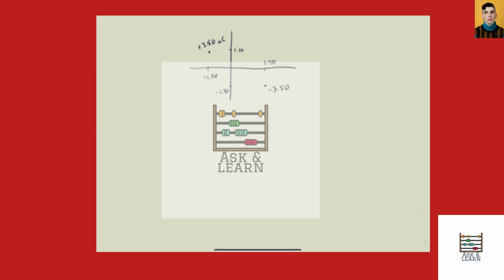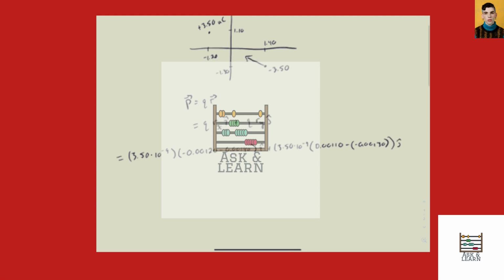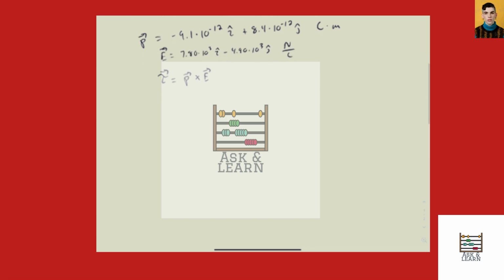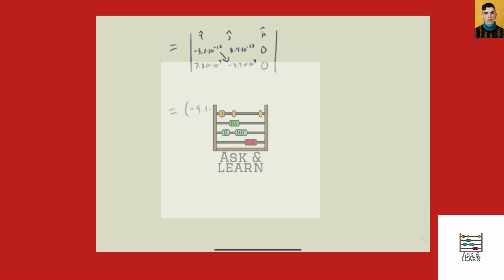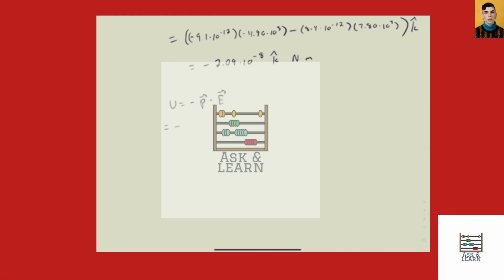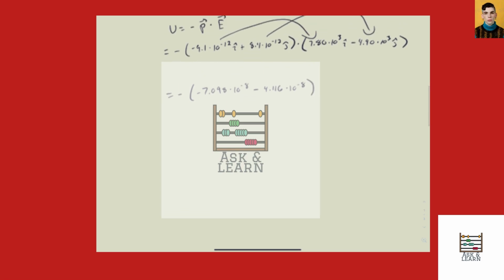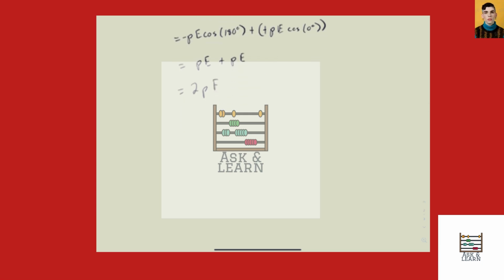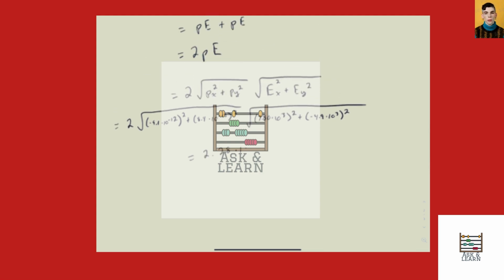A small, rigid object carries positive and negative 3.50-nC charges. It is oriented so that the posi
A small, rigid object carries positive and negative 3.50-nC charges. It is oriented so that the positive charge has coordinates and the negative charge is at the point (a) Find the electric dipole moment of the object. The object is placed in an electric field (b) Find the torque acting on the object. (c) Find the potential energy of the object-field system when the object is in this orientation. (d) Assuming the orientation of the object can change, find the difference between the maximum and minimum potential energies of the system.